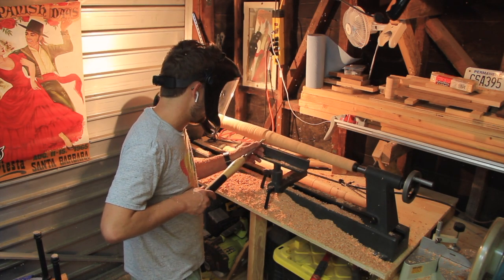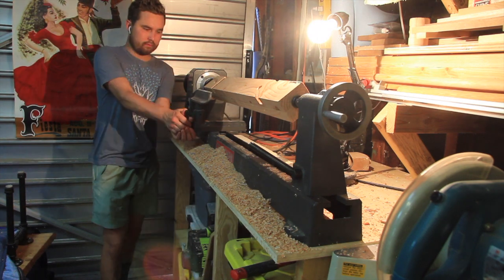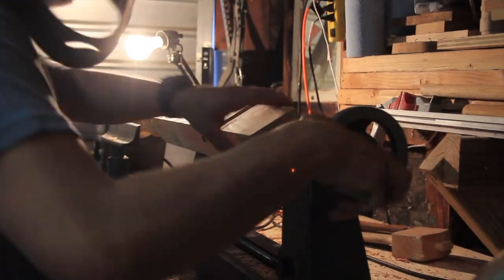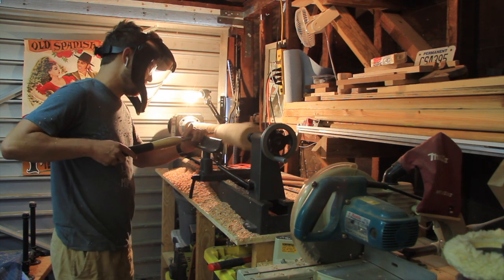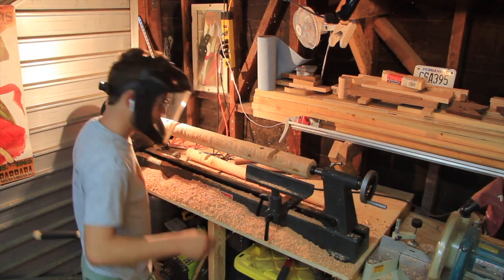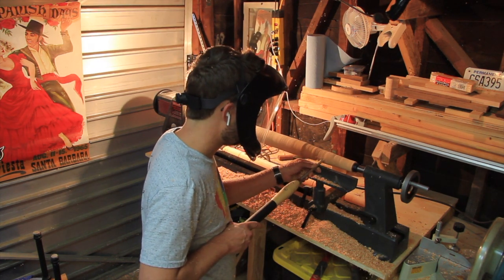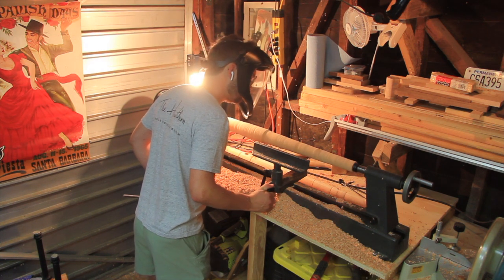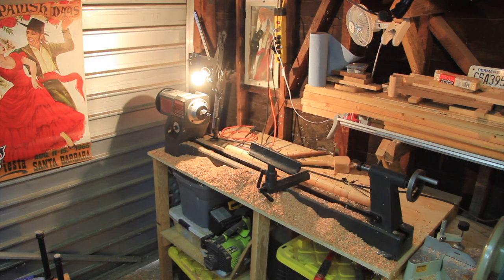How to BE Safe While Woodworking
During this episode of Second Son Woodworks, I explain the different lessons I learned after making a DANGEROUS mistake on my wood turning lathe.

I made a big and dangerous mistake on my wood lathe while turning a spindle. I accidentally pushed the tool rest into the spindle while it was rotating. BAD IDEA! Never make adjustments while a tool is on. Watch the entire video to learn the valuable lessons I LEARNED after getting hit with a piece of wood.

I am so thankful I am okay! BE SAFE OUT THERE FOLKS. Take your time.

Savannah Full Sized Carbide Wood Turning Tools
Uvex Face Shield
Replacement Round Carbide Tips for Savannah Tools
RZ Mask
Ear Protection with Bluetooth Capability
Safety Glasses

Add me on Instagram, Facebook and TikTok: @secondsonwoodworks

0:00 Introduction
0:50 KNOW YOUR TOOL
2:00 TURN IT OFF!
3:39 ALWAYS WEAR PROTECTION
4:59 MAINTAIN YOUR TOOLS
5:49 TAKE YOUR TIME